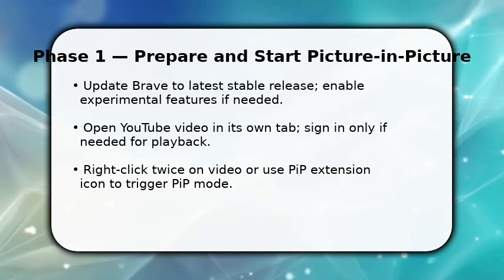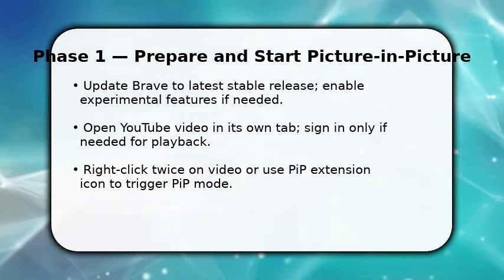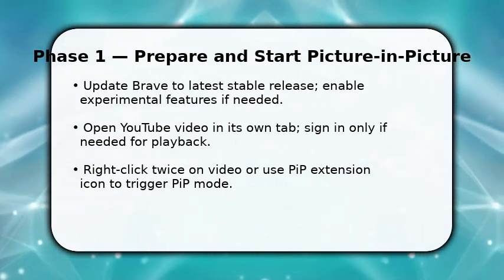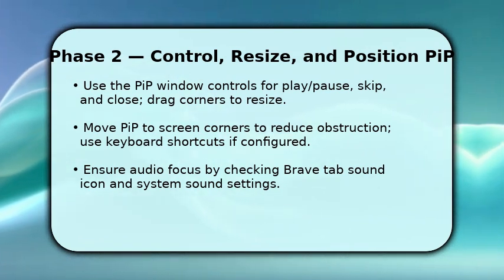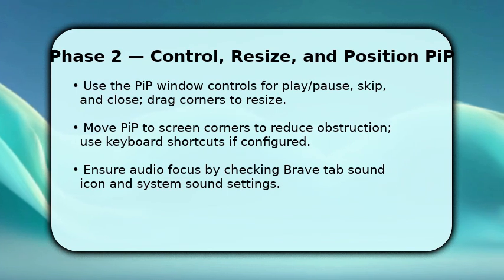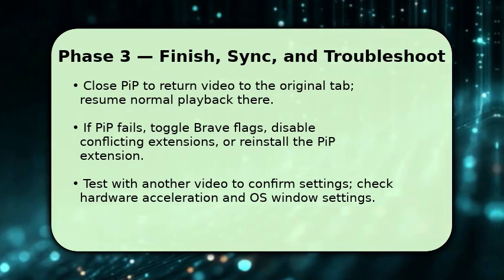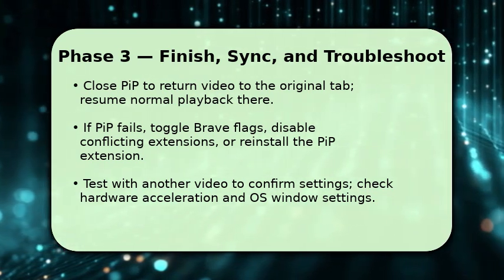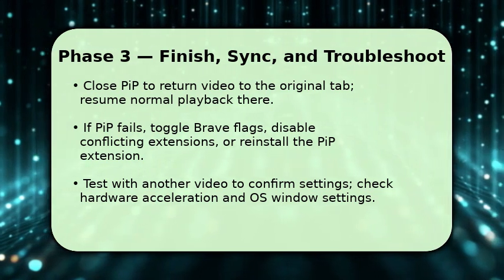How to Use Picture in Picture on Youtube Brave - Full Guide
How to Use Picture in Picture on Youtube Brave - Full Guide | 🔒 Surfshark VPN Deal — Stay private and secure. $1.99/mo + 3 Months Free ▸

Discover the ins and outs of using Picture-in-Picture (PiP) on YouTube Brave with our comprehensive guide. Learn how to enhance your viewing experience by seamlessly integrating videos into smaller windows, perfect for multitasking or watching content in different sized screens.

YouTube Brave, Picture-in-Picture (PiP), video integration, multitask on YouTube, viewing experience